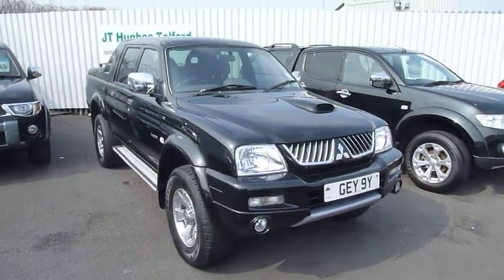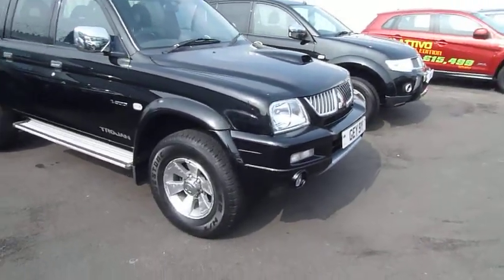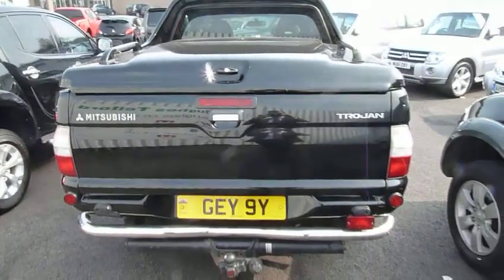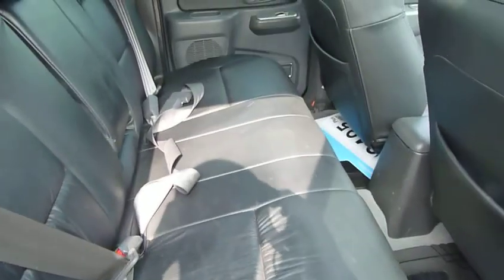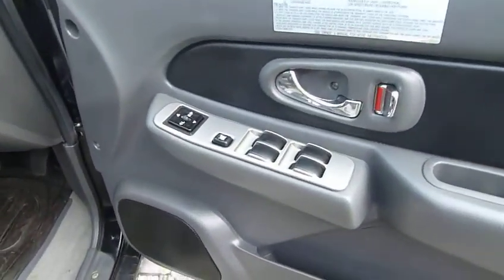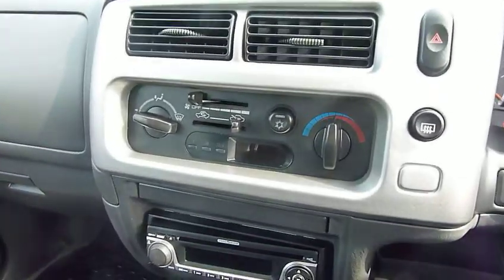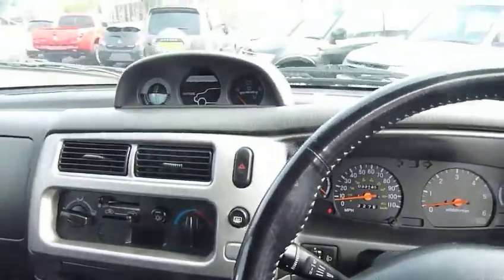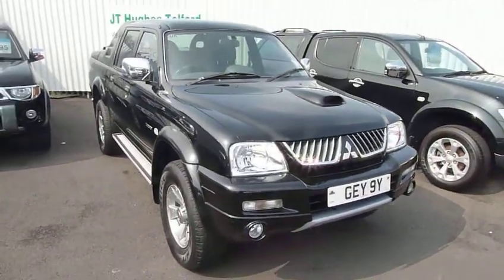Mitsubishi L200 GEY9Y